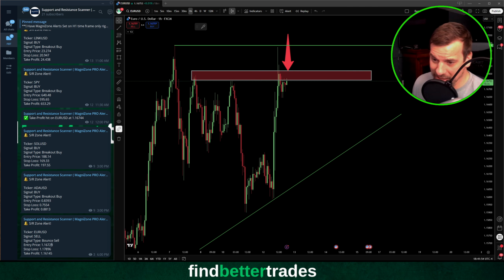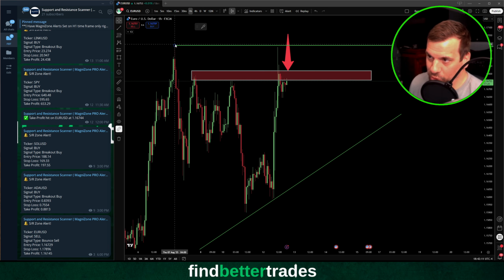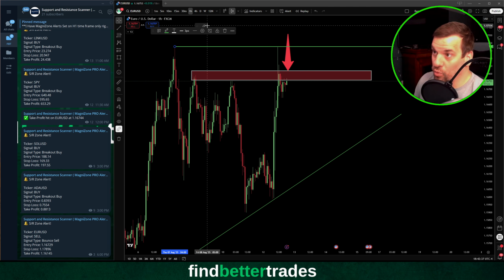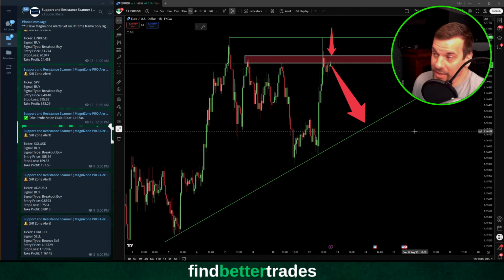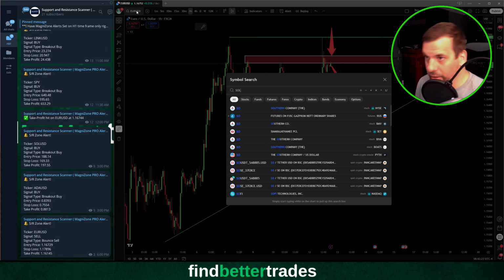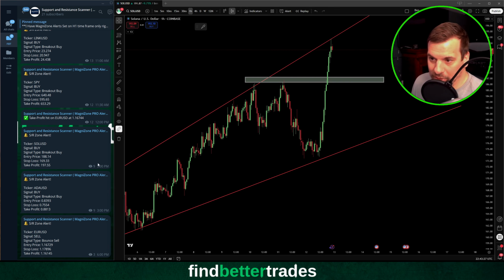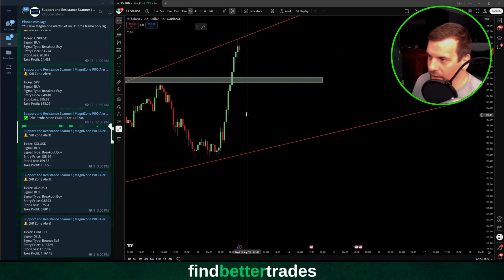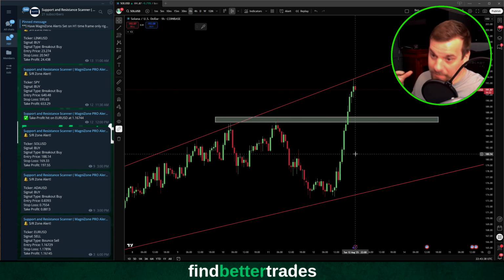The Only Support and Resistance Scanner You'll Ever Need....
Support and Resistance Scanner //HELPFUL LINKS (FREE STUFF!)